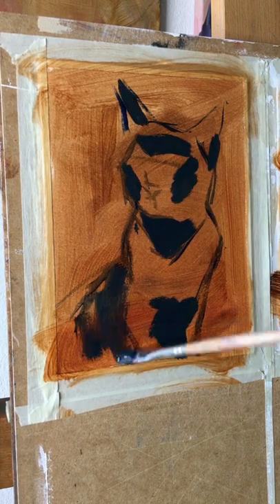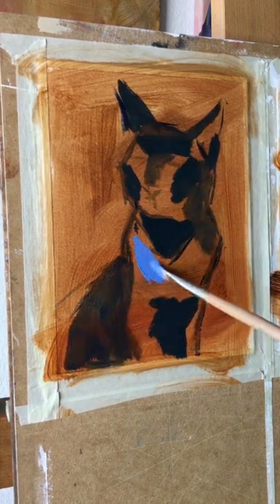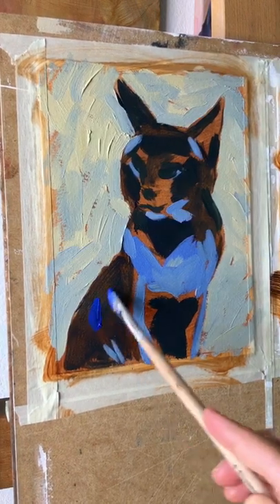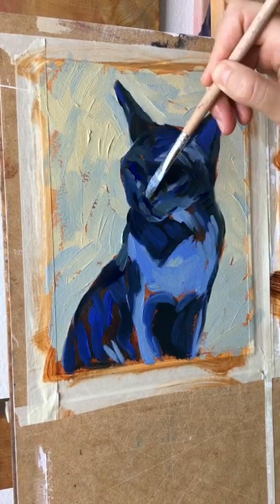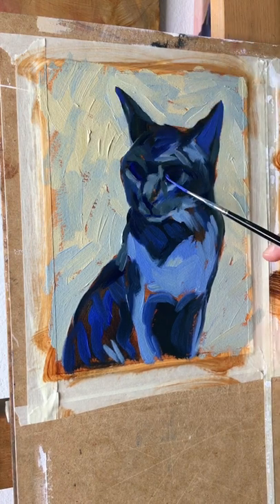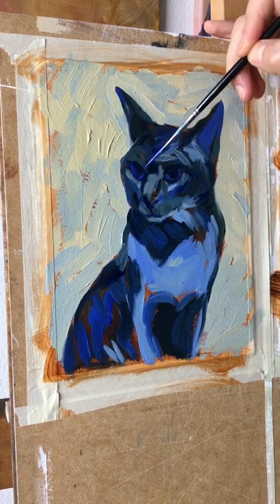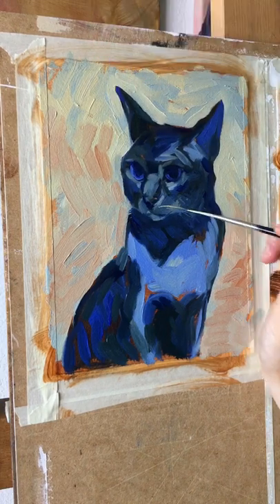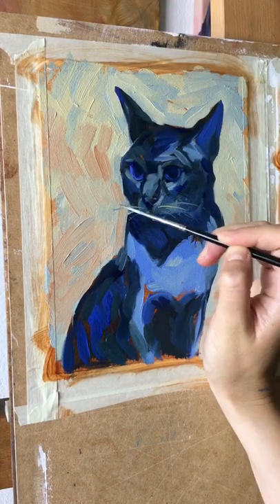Starting a painting